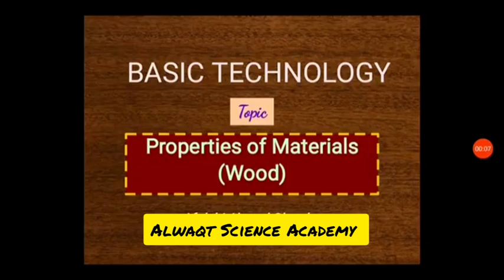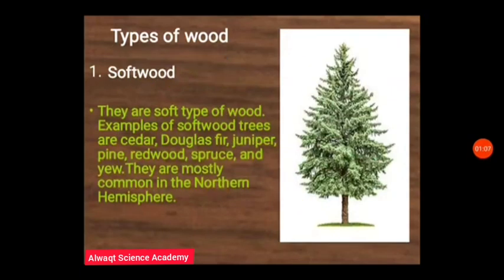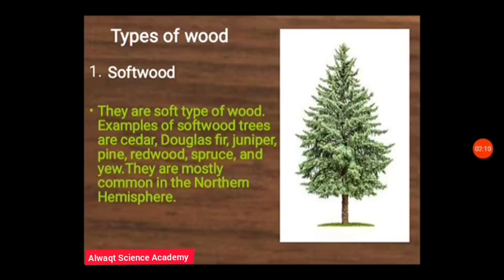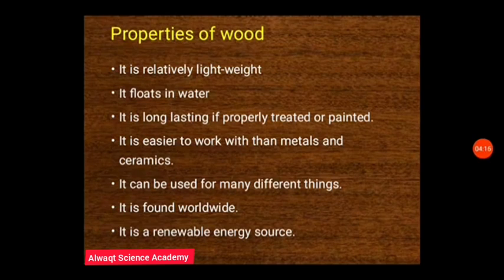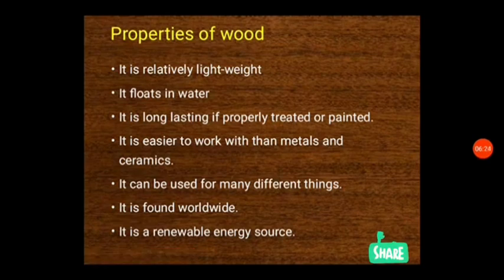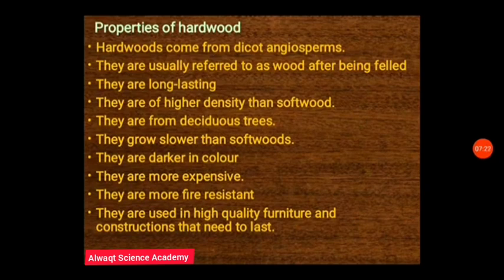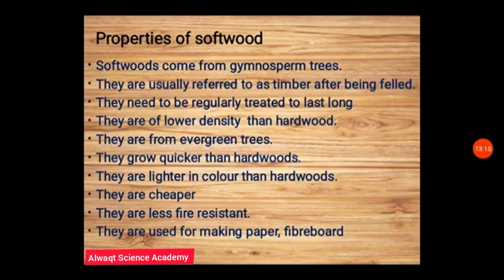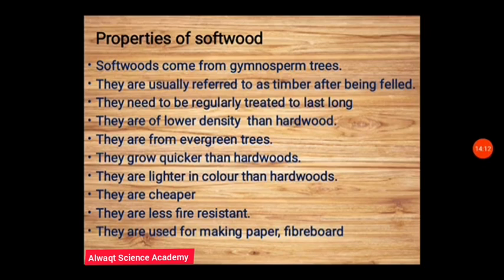Basic Technology || Properties of Materials (wood)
Differences between hardwood and softwood.